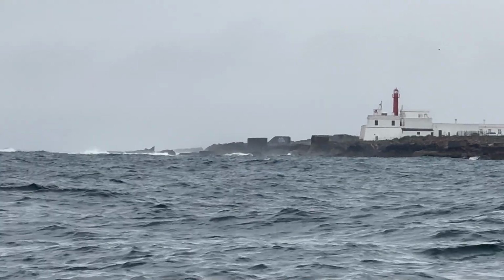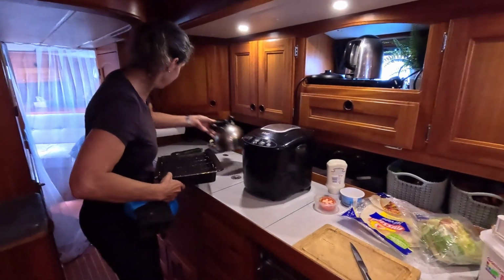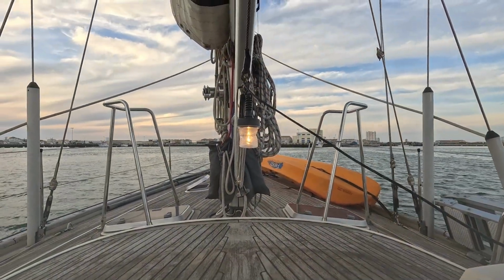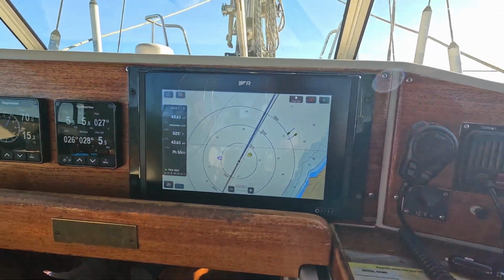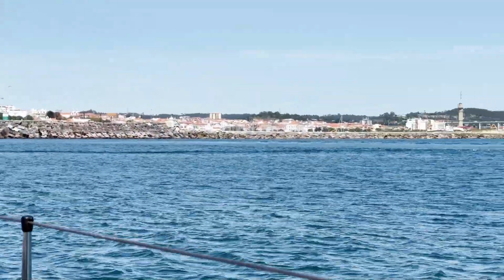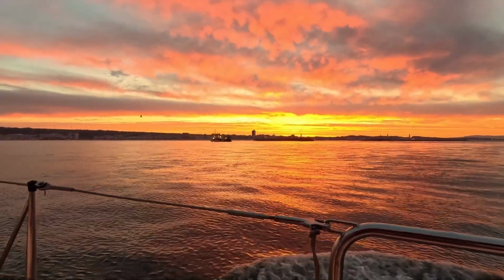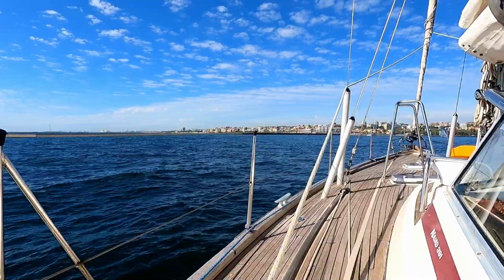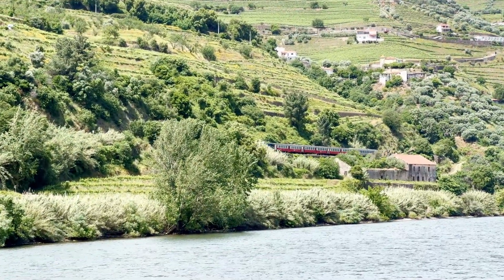Solar & Sunrises: Peniche to Porto…the journey home. #78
Solar and sunrises….Peniche to Porto!

After a short break we’re back to finish the story of our journey to take Intrepid Bear back to the U.K., against the prevailing northerly winds on the Atlantic coast of Portugal and across Biscay to our home port of Poole.

Join us as we sit at anchor in the busy fishing port of Peniche to wait out some northerlies.

We are lucky enough to have a good solar set up that enables us to work online as well as do all our cooking on board, even running a bread maker, so being off grid here for a few days is no hardship.

When the next break in the prevailing winds comes we start a series of dawn departures to make as much headway as we can, enjoying the stunning sunrises that come from@such early starts.